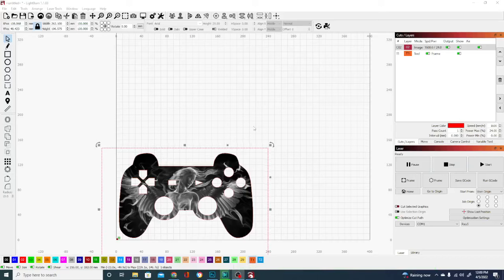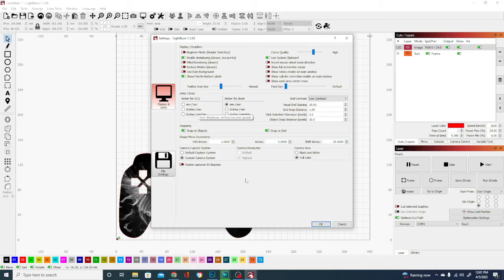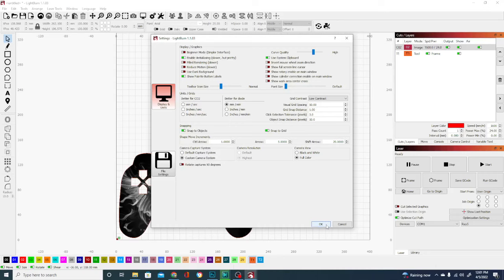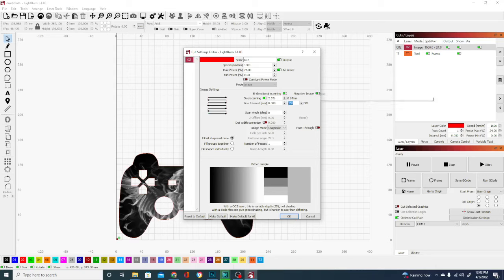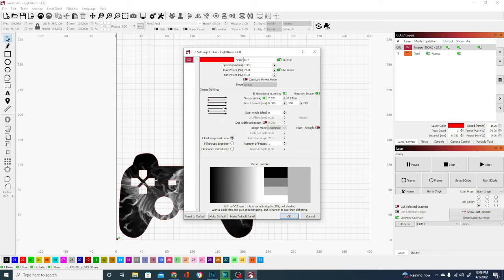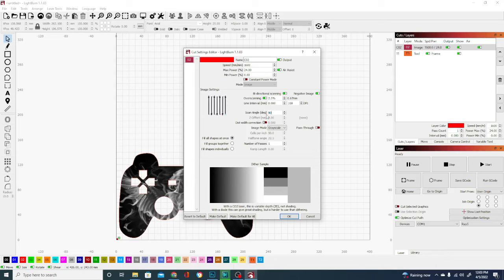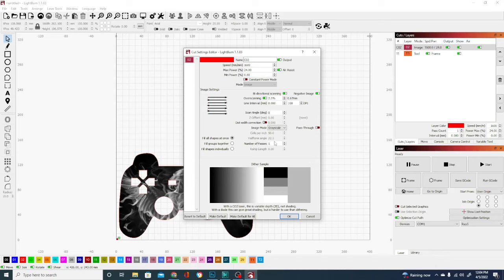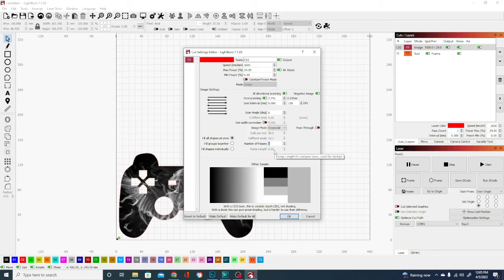Simple lightburn settings tutorial for laser engraving